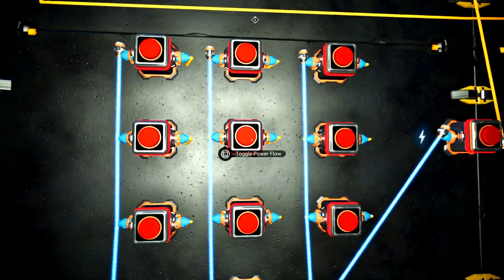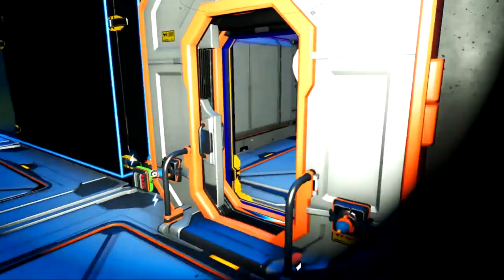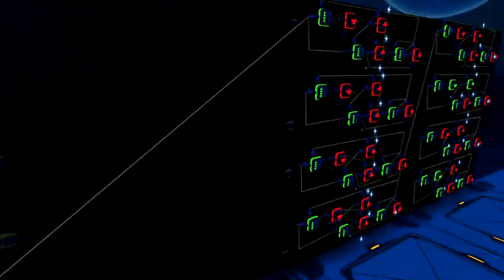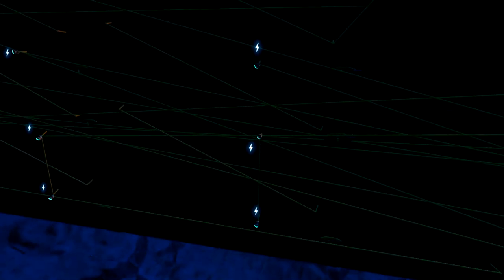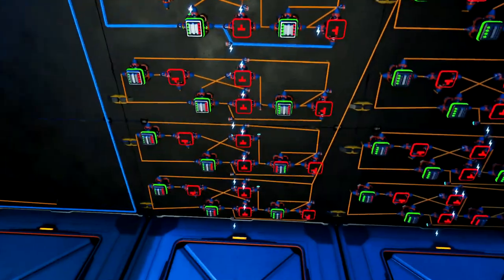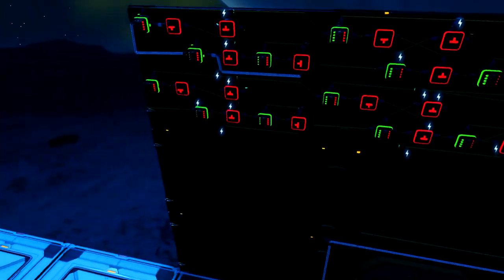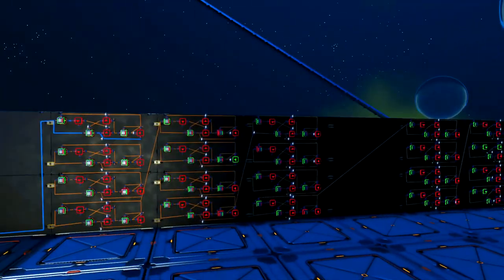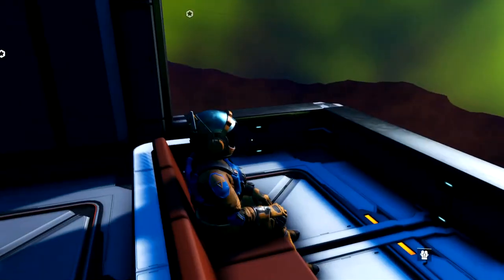No Man's Sky Beyond | Logic | The 20 Digit Impossible Combination Lock! - ballisticola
So I asked on twitter for a 20 digit code, using 0-9 numbers, to open the locked door. And we have a winner!

This lock would take 5 billion years to open if you hit a button every second.

A tutorial for a more manageable 8 digit lock is coming soon!